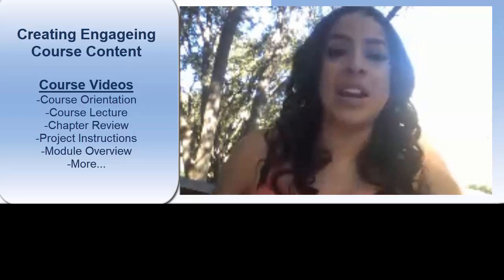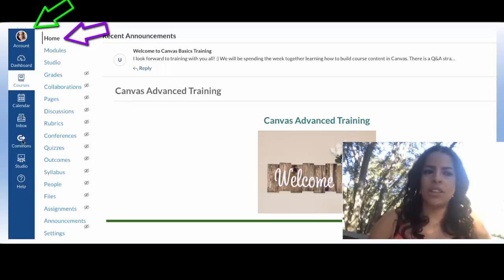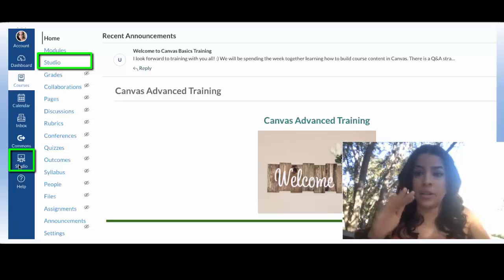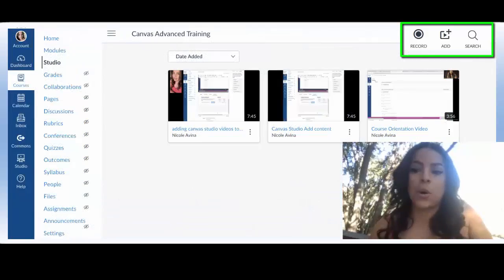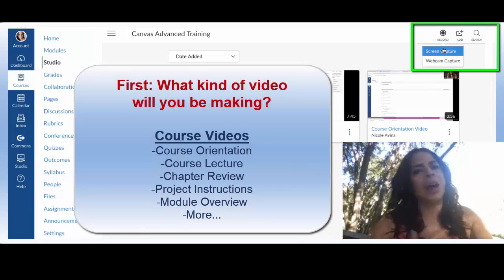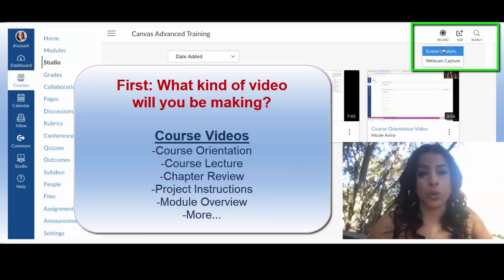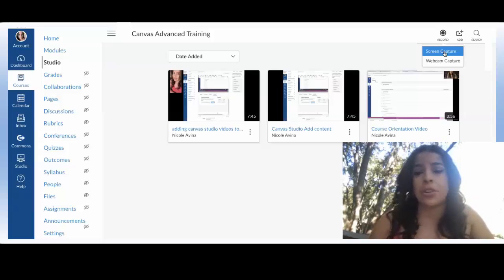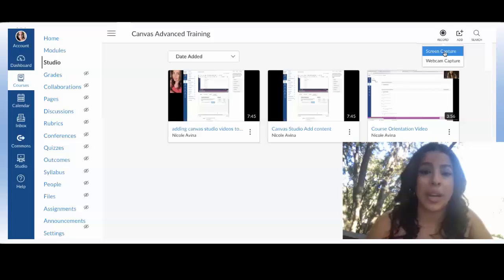Engage Students with Course Videos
Engage partially or fully online students with course videos.